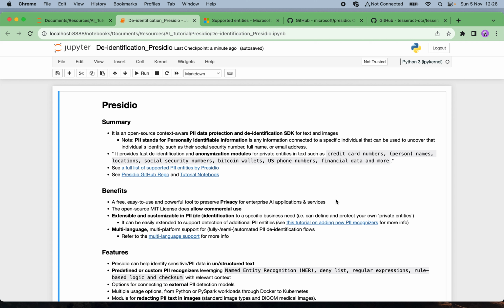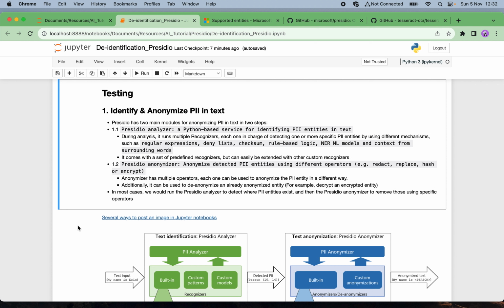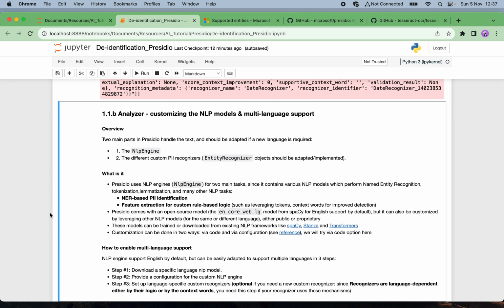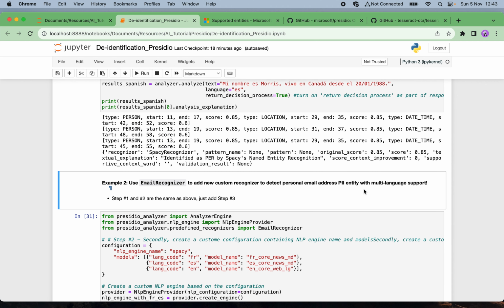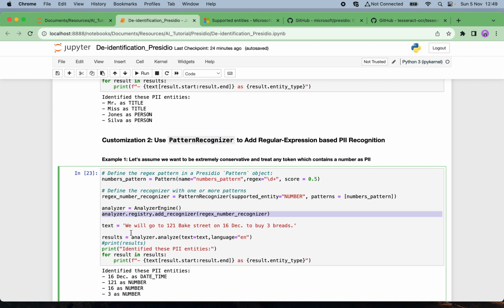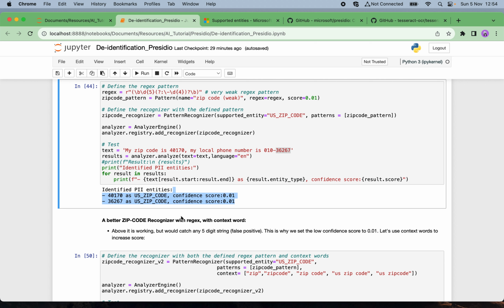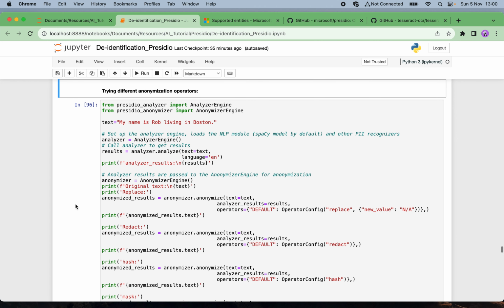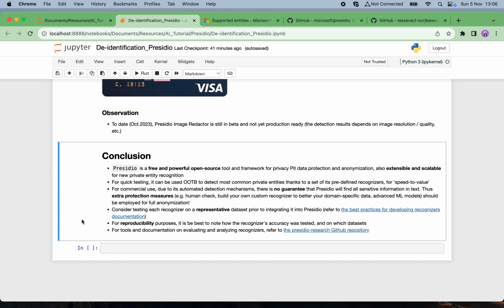Privacy PII Personal Data Protection and Anonymization Tool - Presidio Overview & Hands-on Lab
This session introduce Presidio,  a free, easy-to-use and powerful open-source Python SDK framework, and how to use it to detect and de-identify any personal sensitive info. from both text and image.